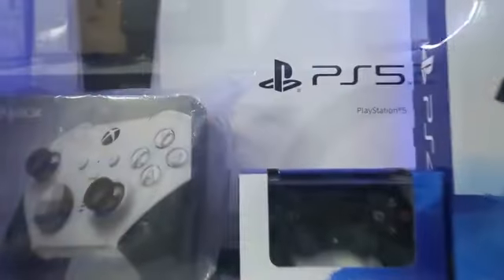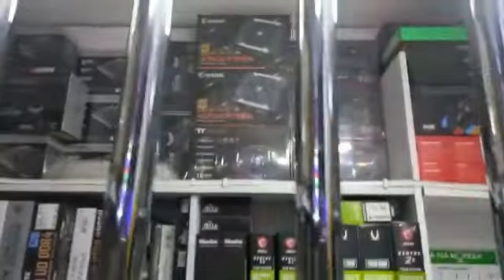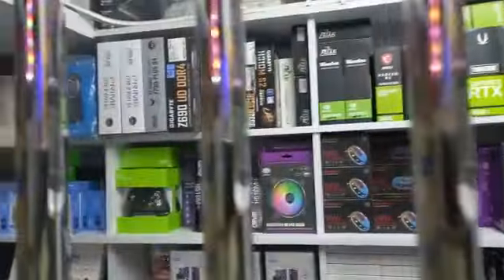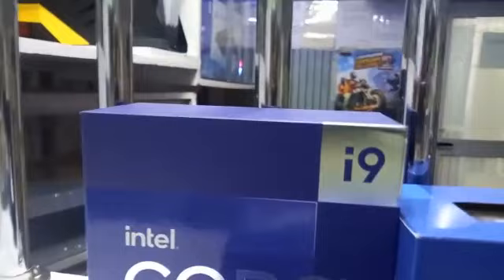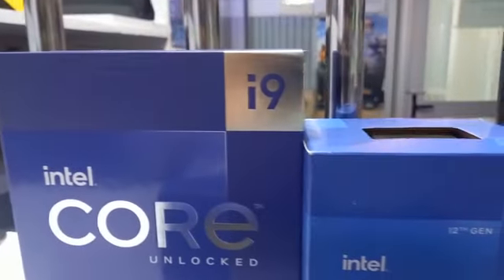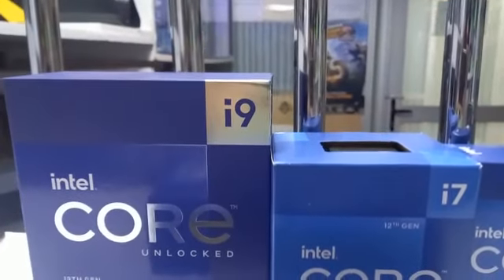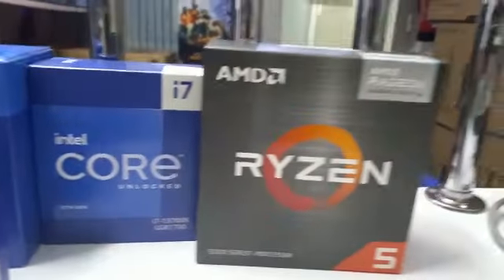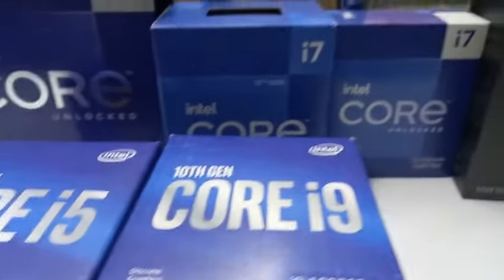LATEST PROCESSORS IN THE MARKET IN NAIROBI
We sale brand new and latest processors from 13th generation all t
he way to 10th not only are they quality but also affordable hurry up and check our website to grab them